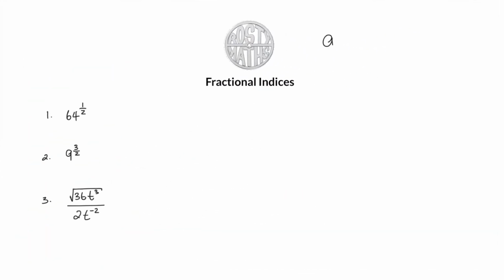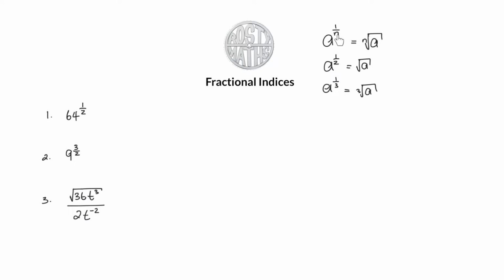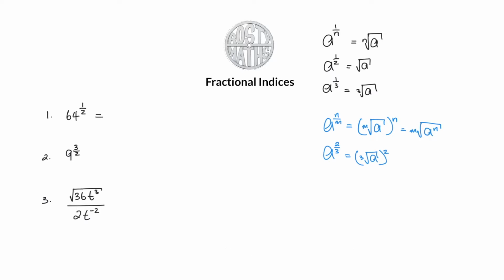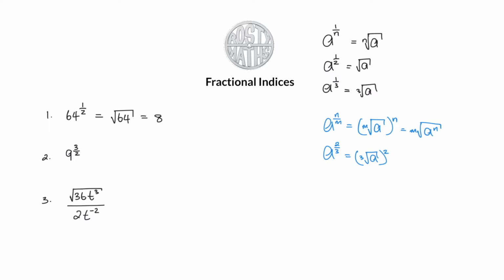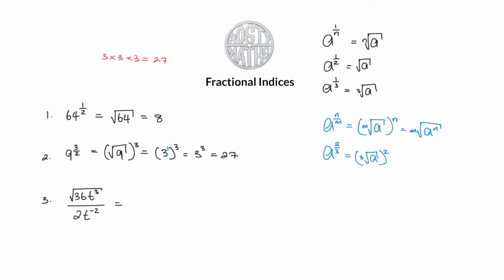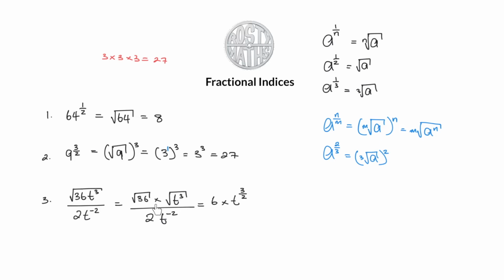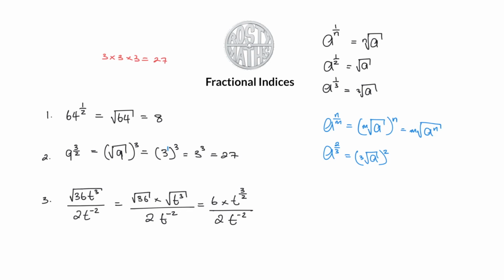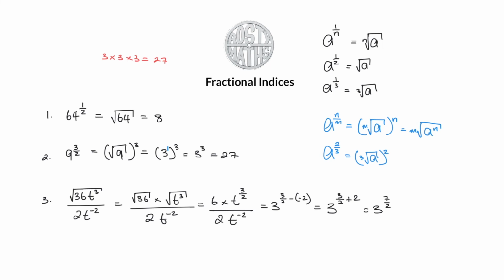How to calculate with Fractional Powers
This video teaches us about this to evaluate indices with fractional powers. We look at simple methods for changing fractional powers to roots before solving. Check to see if you can learn something new.